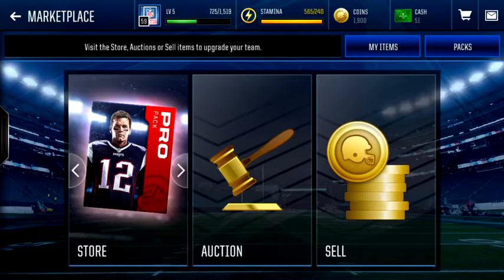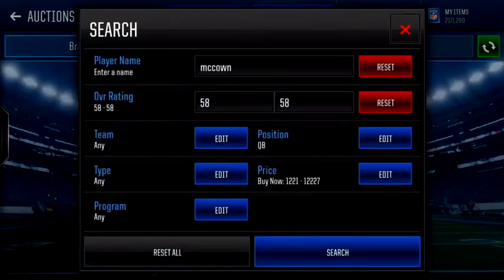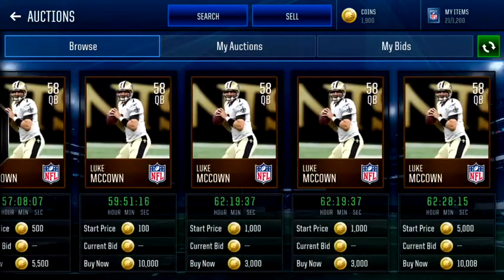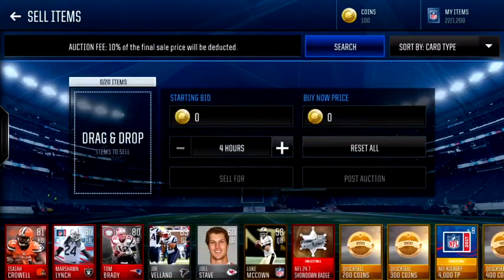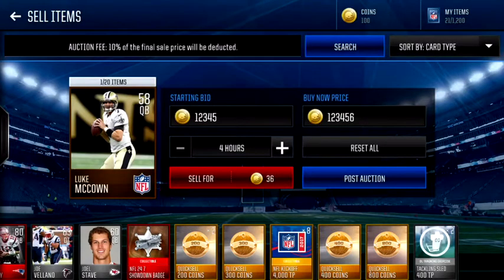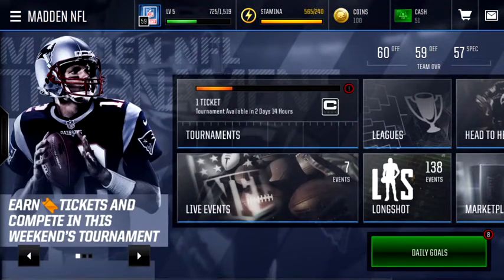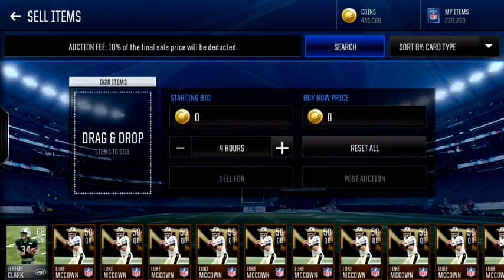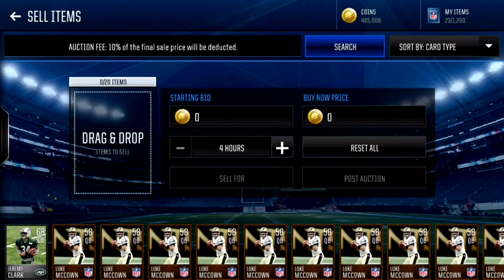Madden Mobile 18 Insane Hack/Glitch Make Millions